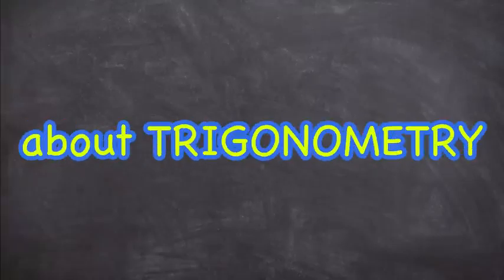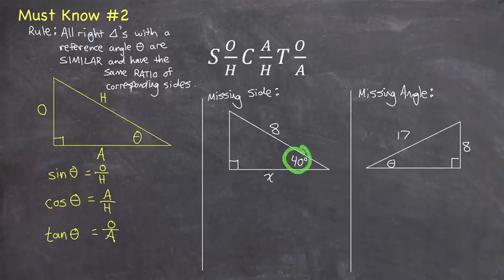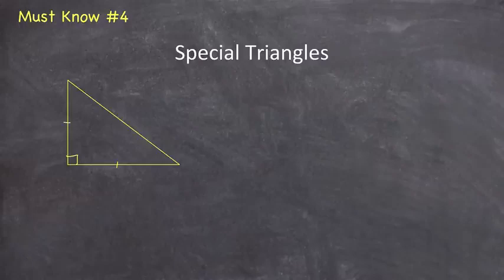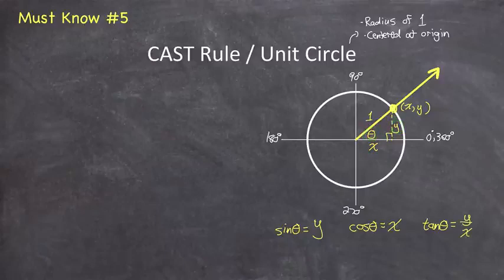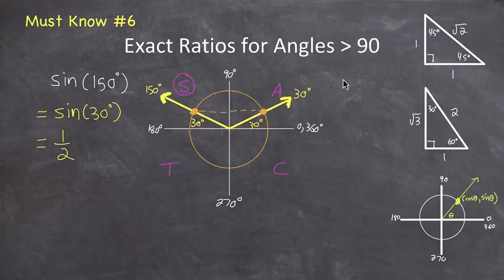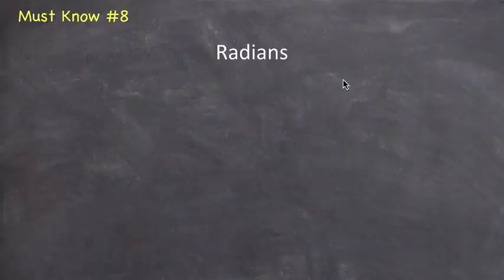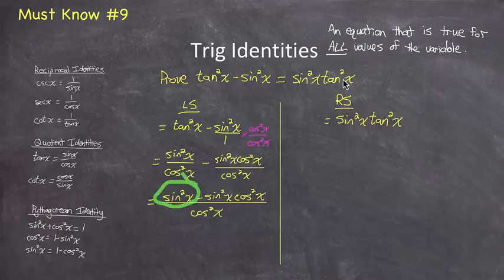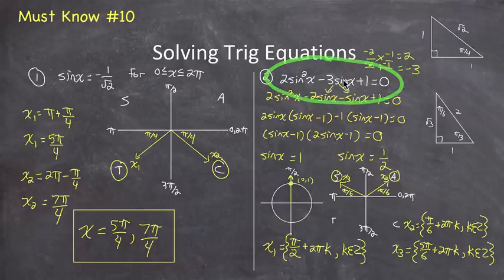June 24, 2025